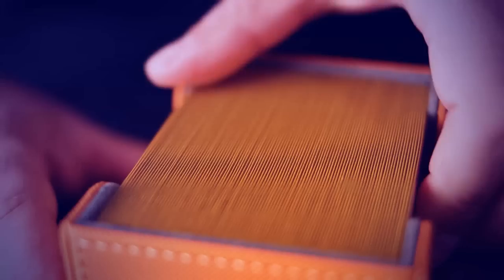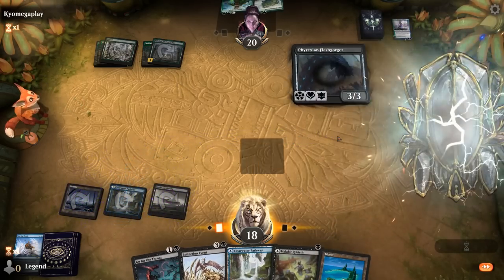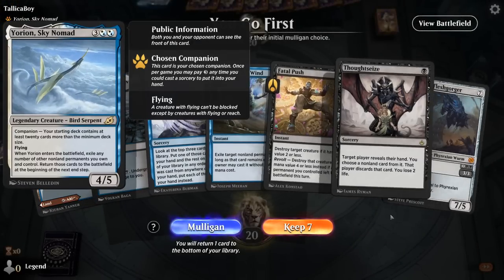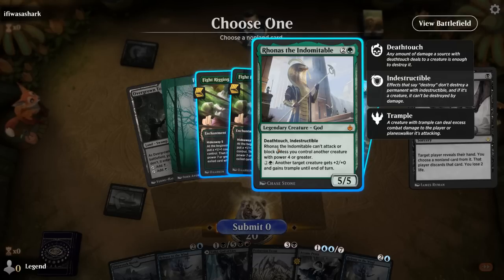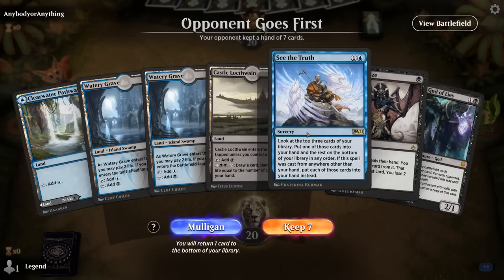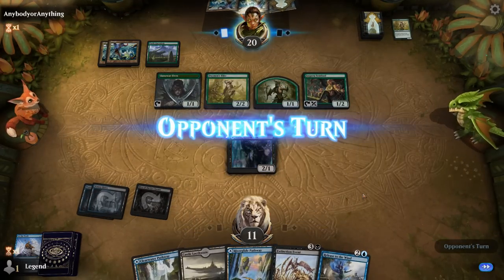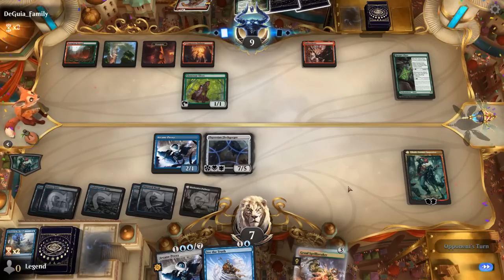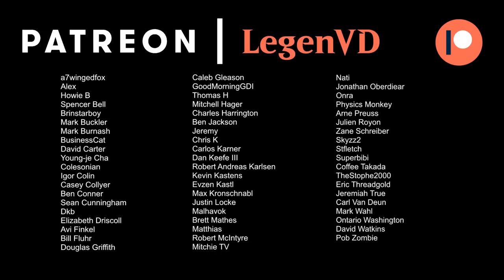Truth or Lie - Explorer - MTG Arena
Magic: The Gathering Arena deck tech & gameplay with a blue/black prototype combo control deck, featuring See the Truth, Arcane Proxy and Valki, God of Lies in Explorer.

00:00 - Deck Tech
04:16 - Match 1
12:18 - Match 2
17:00 - Match 3
21:31 - Match 4
26:07 - Match 5
29:42 - Match 6
33:41 - Match 7